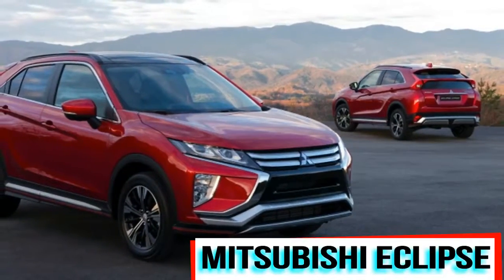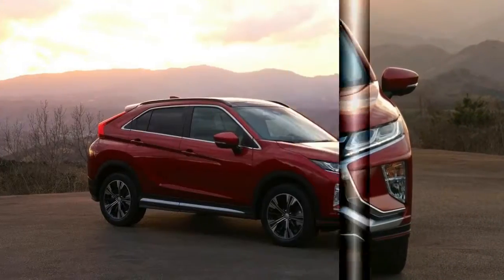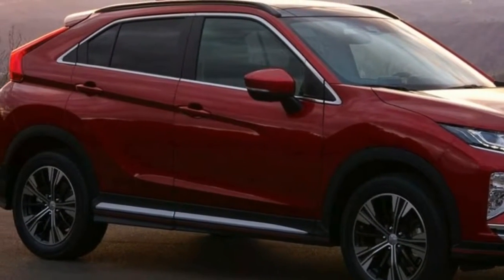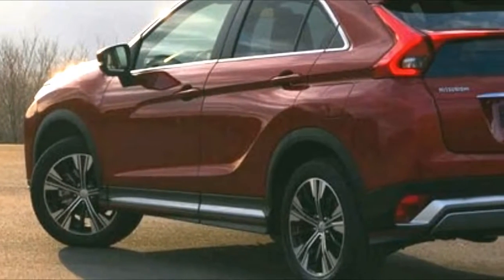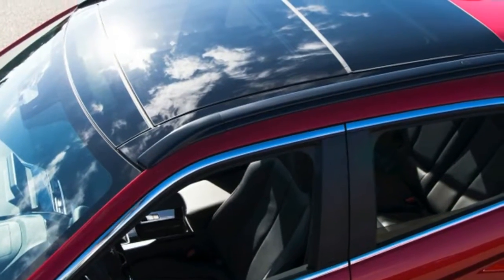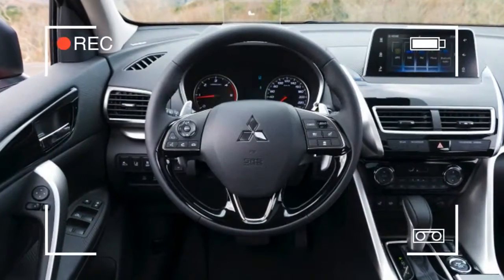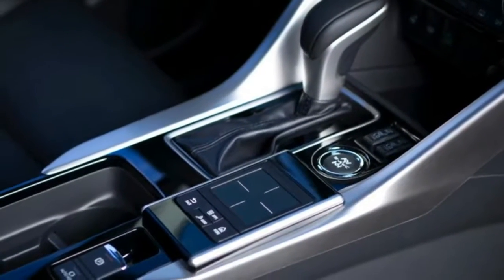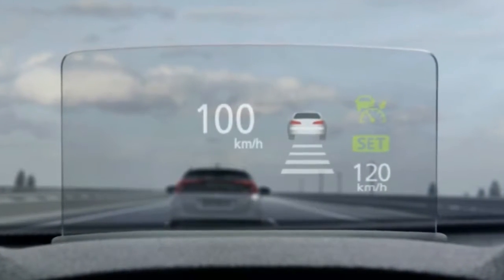Mitsubishi Eclipse Cross Revealed With New Turbo 1 5 L Engine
Featuring a new turbo engine and a more coupe-like profile, the Mitsubishi Eclipse Cross will debut at the Geneva Motor Show next week. Hopping on the turbo bandwagon, Mitsubishi has equipped the crossover with a new 1.5-liter turbo gas engine paired with a CVT. The model will also be available with a 2.2-liter turbodiesel engine that is offered in combination with an eight-speed automatic transmission, although it’s unclear if this combination will come to the U.S. Power output is unknown, but we do know the model comes with standard all-wheel drive that incorporates active yaw control for enhanced stability.